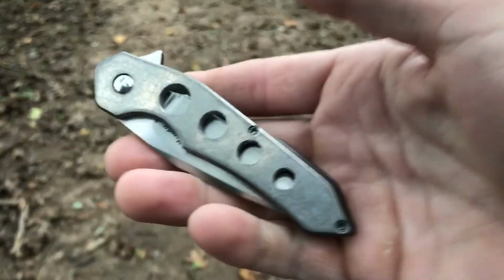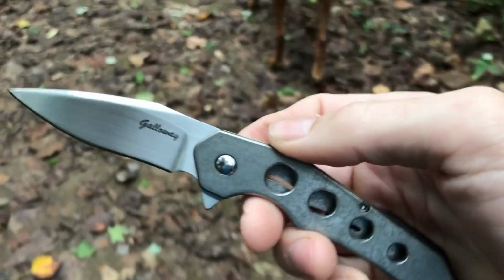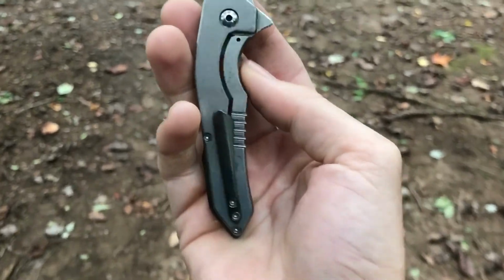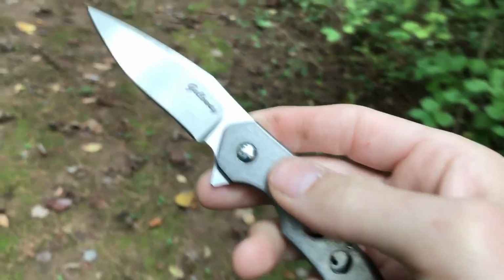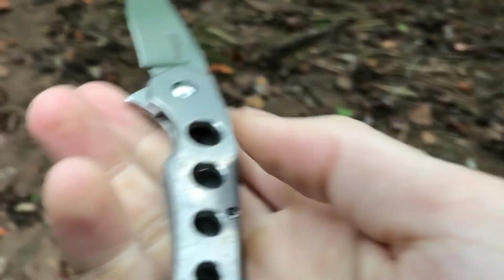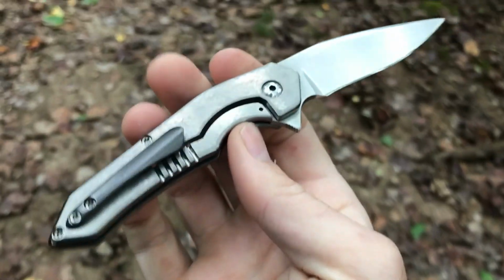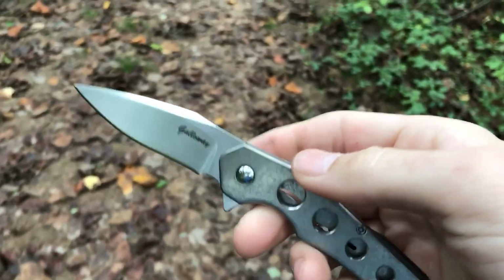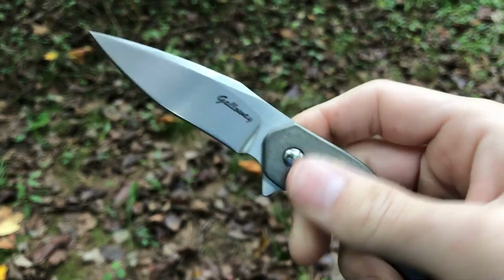Galloway Stingray Mini review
I *think* this is a mini stingray by Daniele Galloway, but I could be wrong.